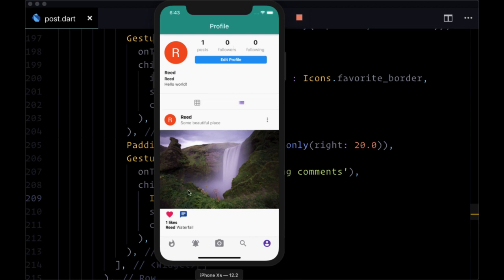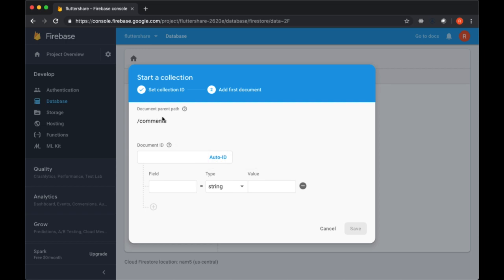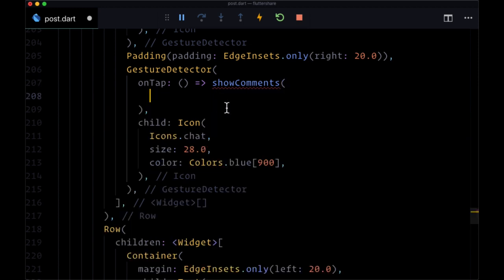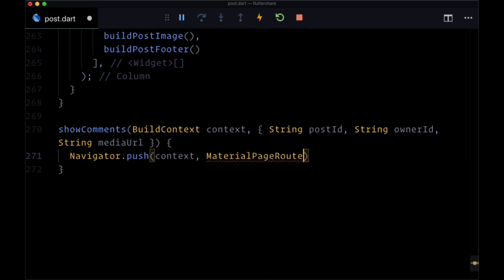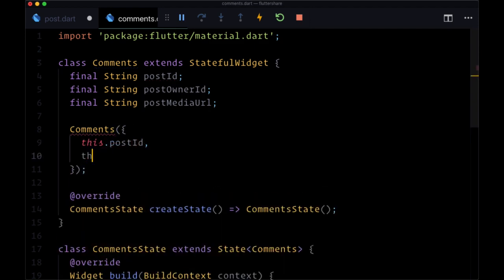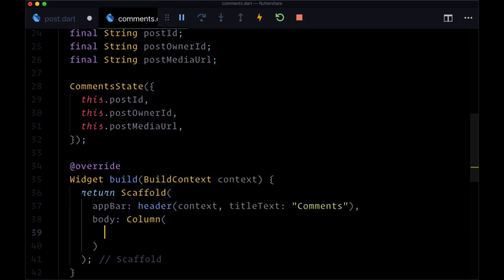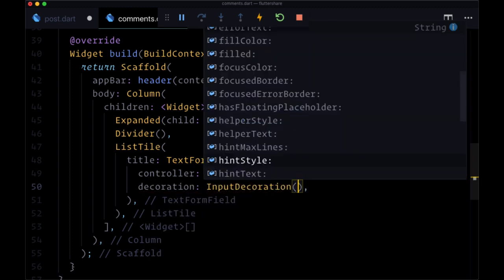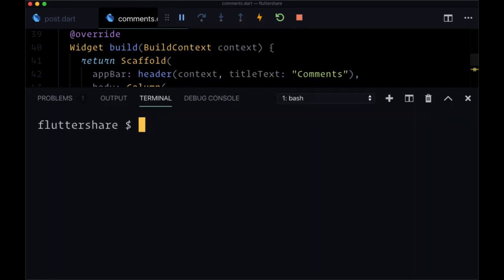#43 Building Comments Page Structure in Flutter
Building Comments Page Structure in Flutter